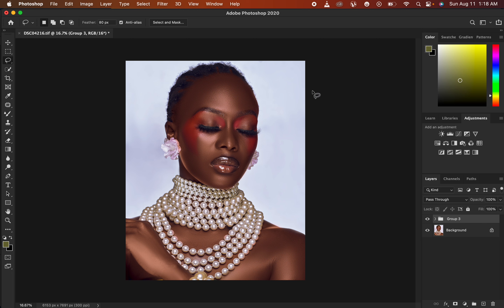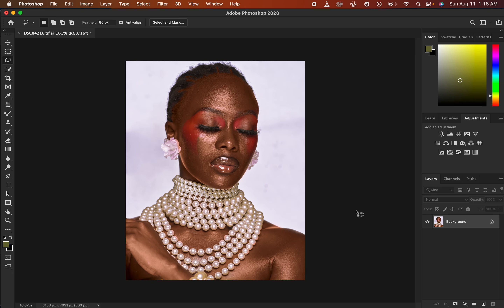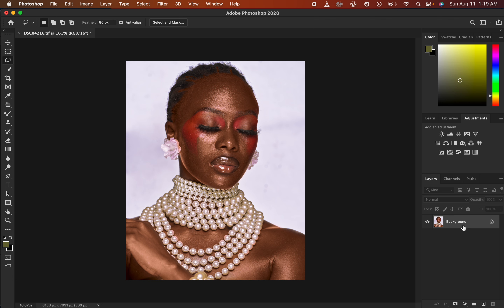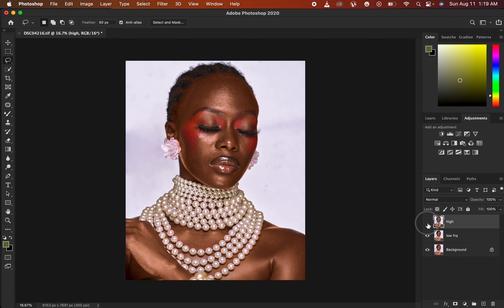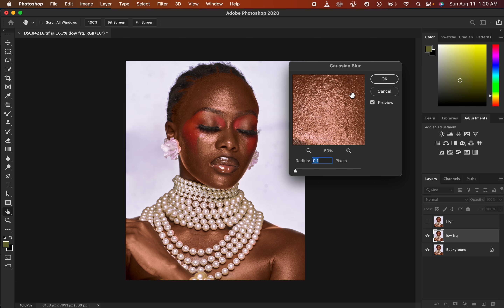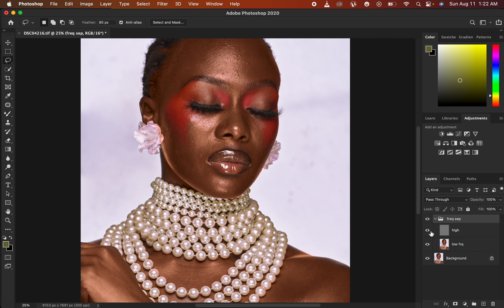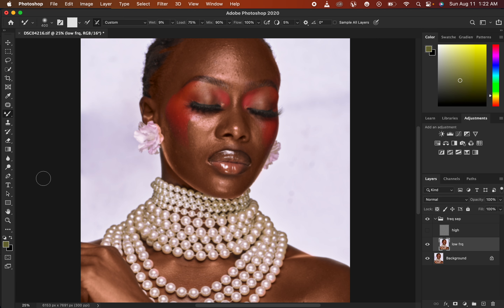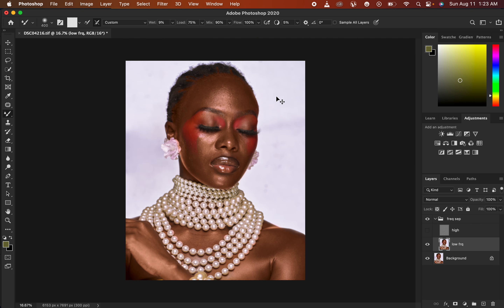High End Skin Retouching Using Frequency Separation In Photoshop | Color Grading Tutorial